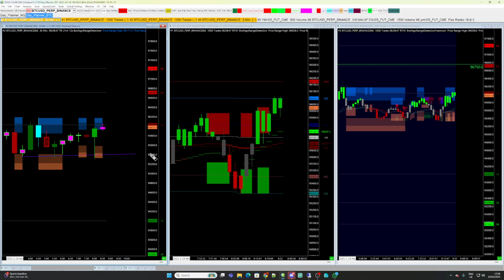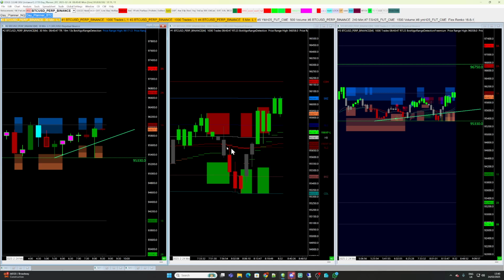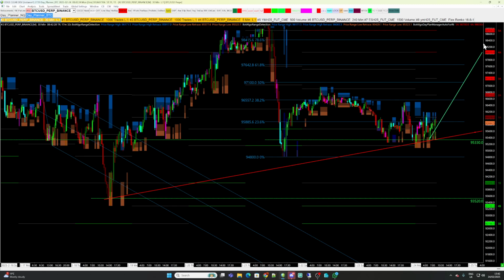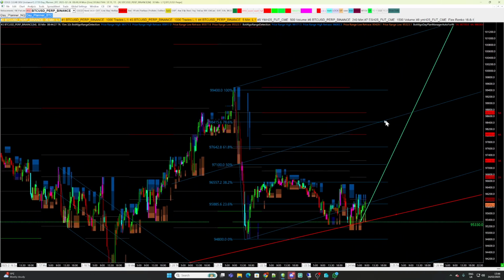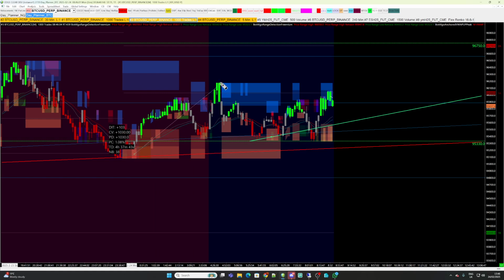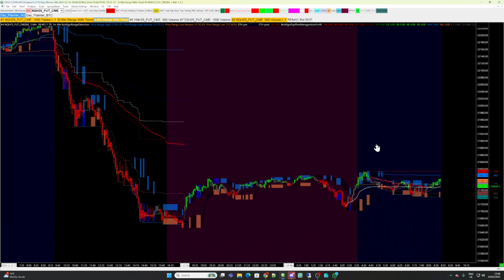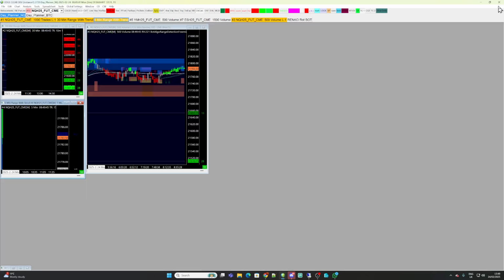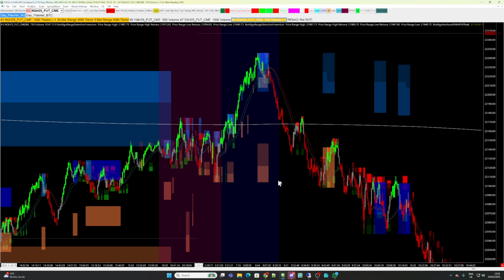BTC and NQ Market Update: February 24, 2025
BTC Analysis (0:00)
◦Range levels and buy alerts around the 95,300 mark
◦Potential range between 94,000 and 99,000
◦Key support at 95,000
◦Bearish signals: Breaking below 95,000
◦Resistance at 100,000; targets at 102,000
◦Trading scenarios: Failing at 96,000 for a sell-off or holding 95,300 for an upside

•NQ (NASDAQ) Analysis (03:28)
◦Sideways movement overnight
◦Trend candles and VWAP levels
◦Deadcat bounce effect
◦Using trend candles with rangebots
◦Execution chart (500 volume) for overnight trading
◦Scalping opportunities
◦Trading strategy recap from Friday
◦Importance of green/red range bots
◦Market Internals and Trend Days
◦Assessing market internals (NI - New York internals)
◦Identifying potential trend days

"Want to see our AI trading bots in action? Use the link below for your FREE TICKET to the London Trader Show and witness the future of profitable trading live 28-FEB-2025!"